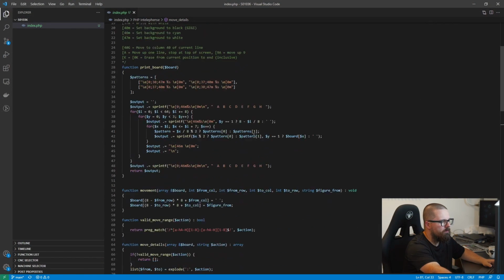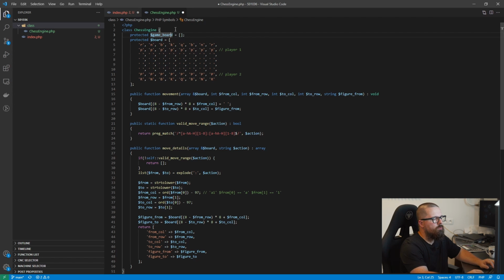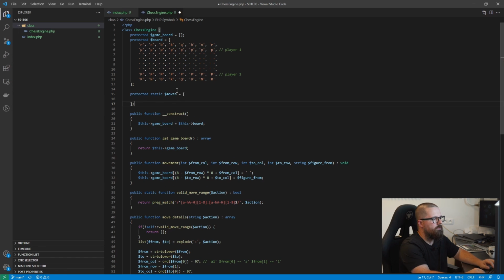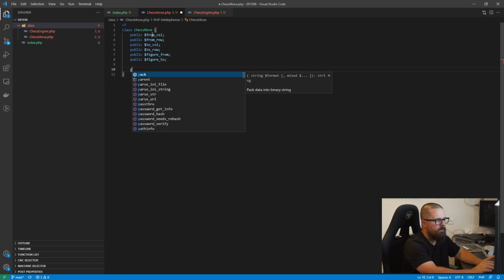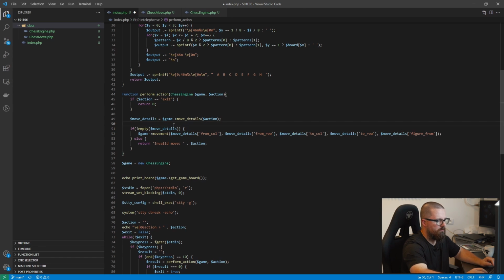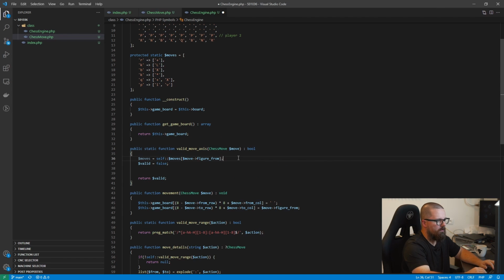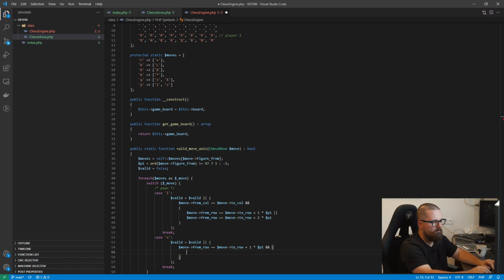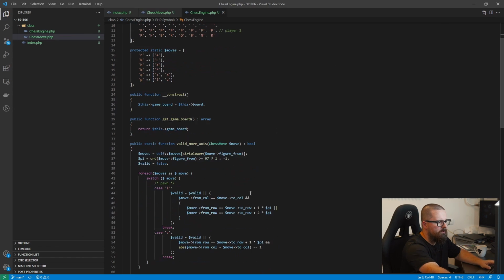#47 [dev - php] A Network Game - The Pawn Moves [S01E06]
In this episode we are going to cleanup our code a bit and implement next level of pawn's moves validator.